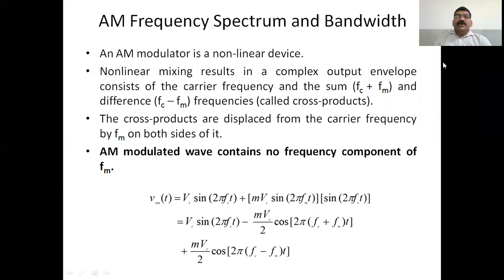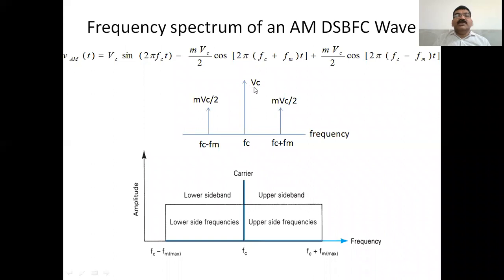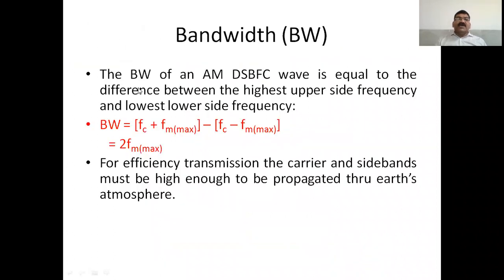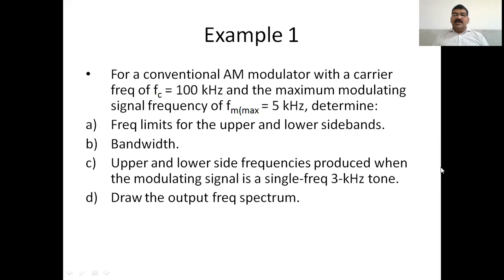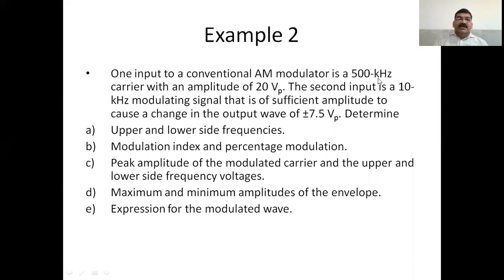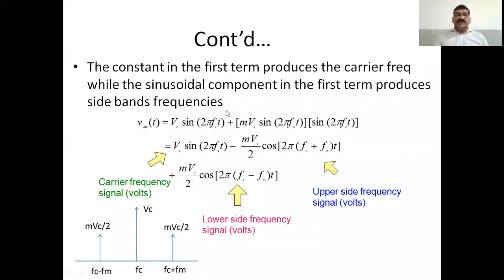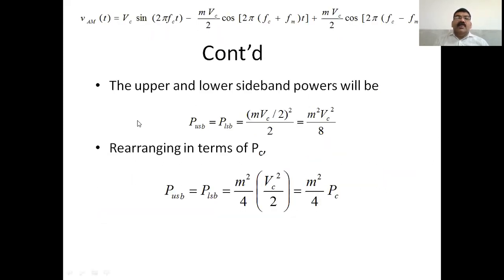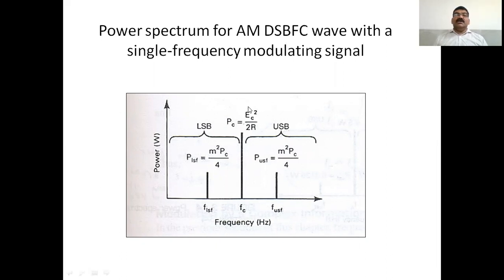Amplitude Modulation Lecture 2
1. The Mathematical Representation and Analysis of AM
2. AM Frequency Spectrum and Bandwidth
3. Frequency spectrum of an AM DSBFC Wave
4. AM Power Distribution